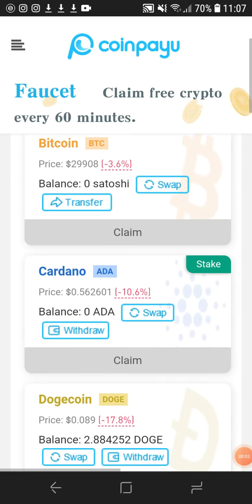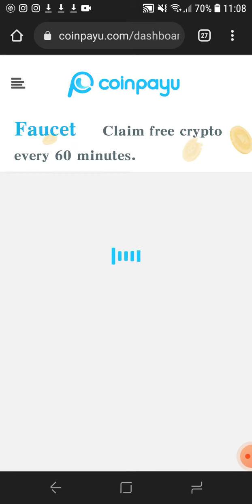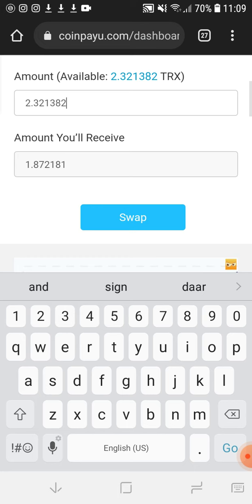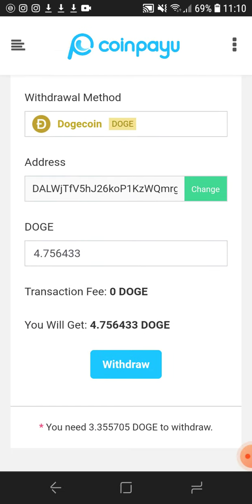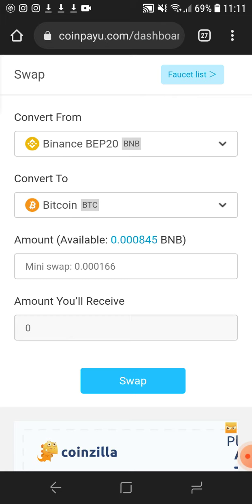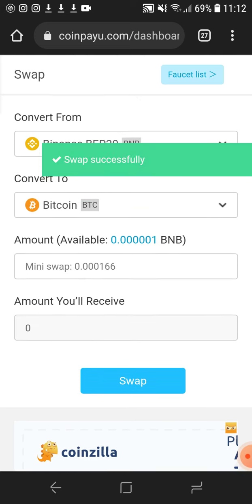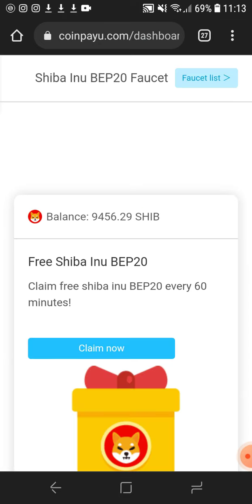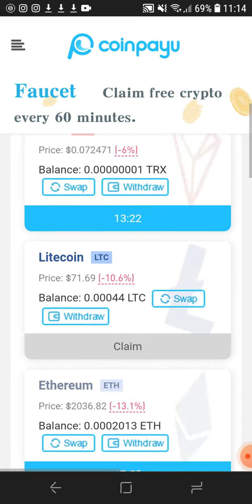Can I Trust Coinpayu With My Coins? Review On Coinpayu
On this Review its all About swapping Coin to Coin